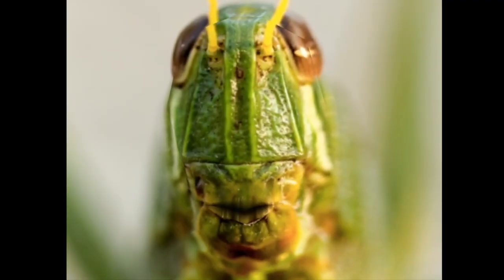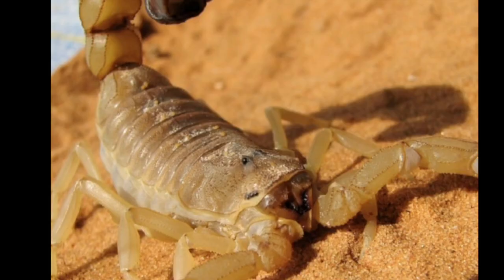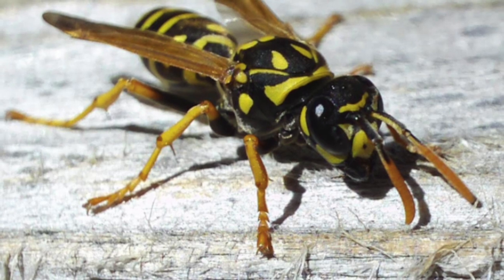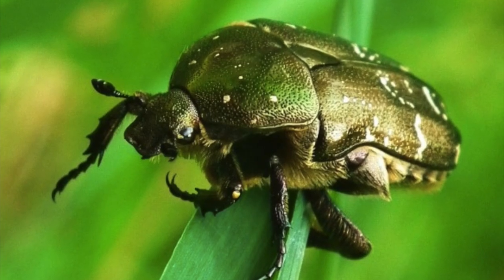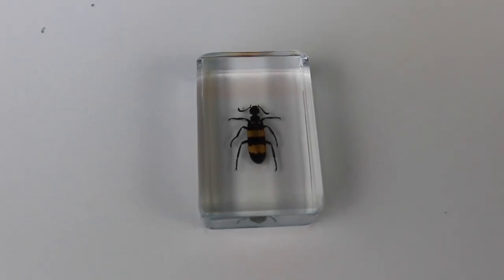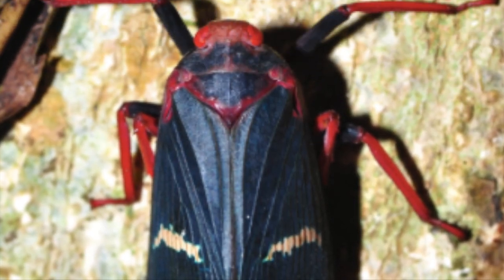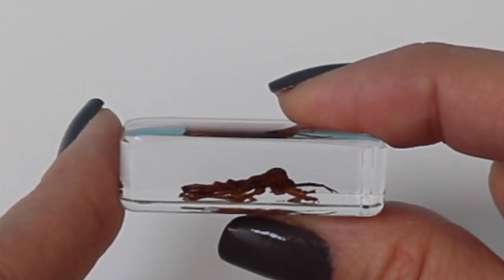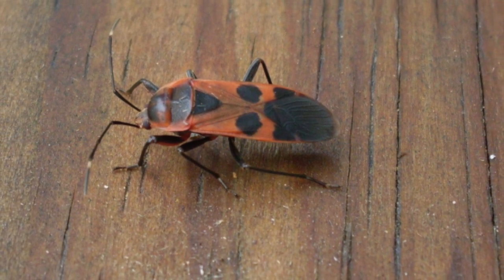Facts about Insects | Insect Facts for Kids | Unique Facts about 12 Different Bugs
In this kids learning video you will listen to some facts about some unique bugs.

There are 12 bugs in this set. Their names are: Rose Chafer, Golden- Spotted Tiger Beetle, Leaf Beetle, Blister Beetle, Yellow Jacket, Gutta Bug, Grasshopper, Lantern Fly, Spiny Orb Weaver, Ghost Spider, Golden Scorpion, and the Lychee Stinkbug.

If you are interested in this set it is called "Real Bugs Discovery Kit"